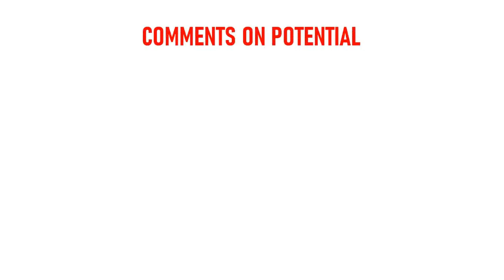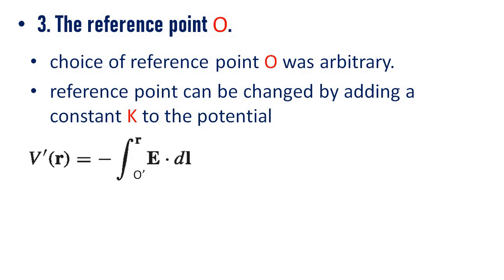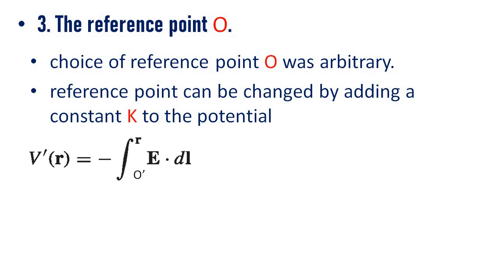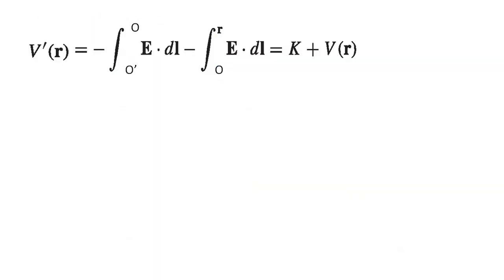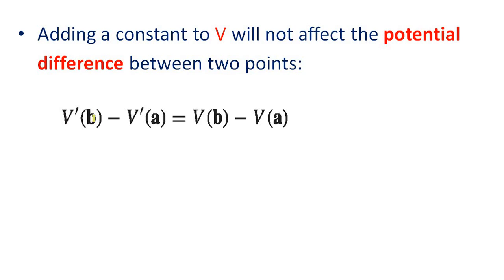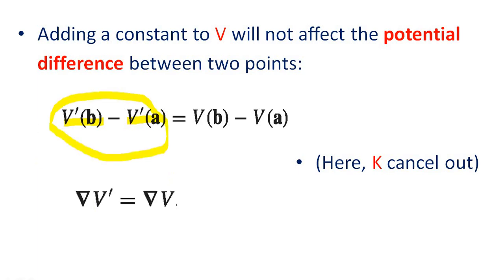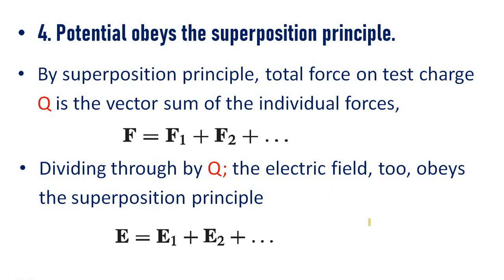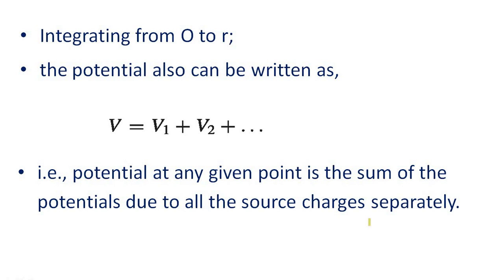ED2.15 .Comments on Potential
• BSc Physics
• Calicut University
• Griffiths